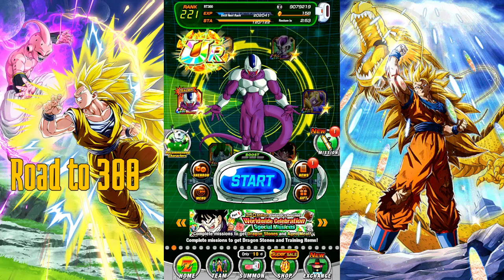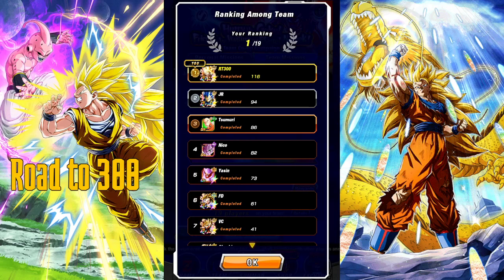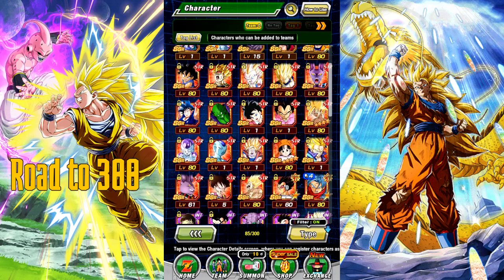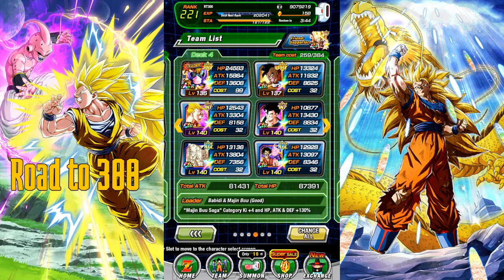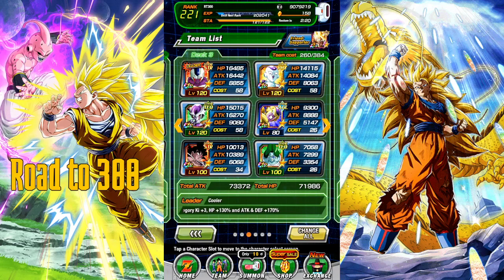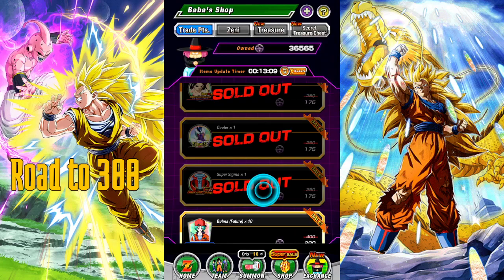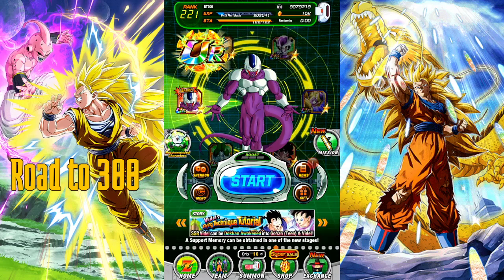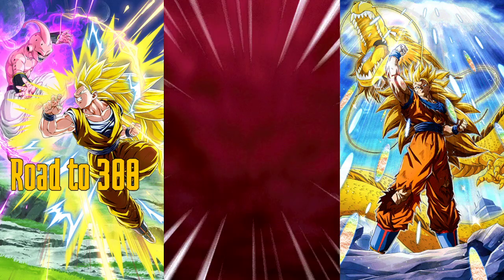Road to 300 Ep 68-Wicked Future Team-(DBZ Dokkan Battle)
Road to 300 is a series where we start nothing and make our way into becoming a Dokkan master...for the most part.

Just an update video.